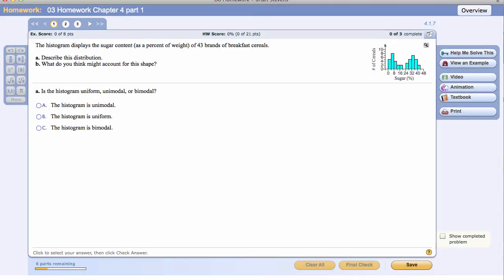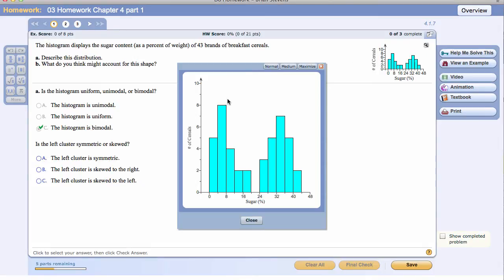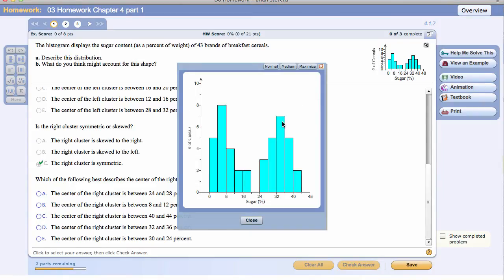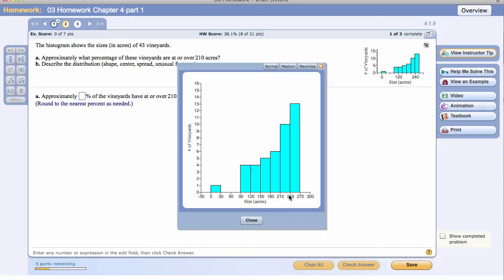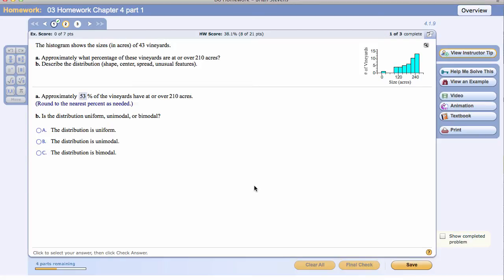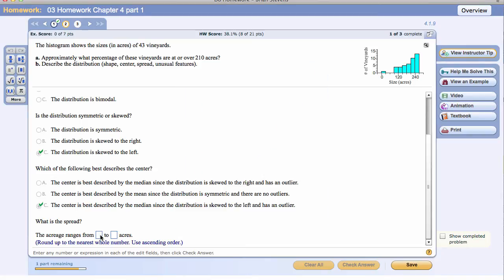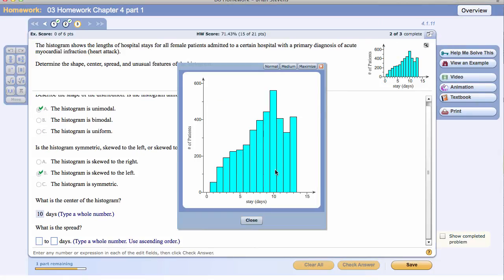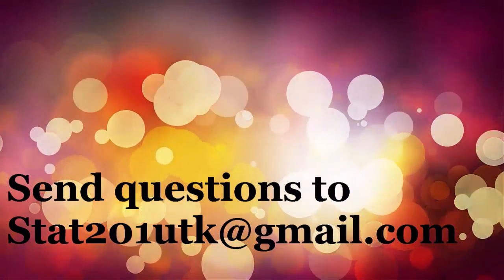Chapter 3 Part 1 - Quantitative Data